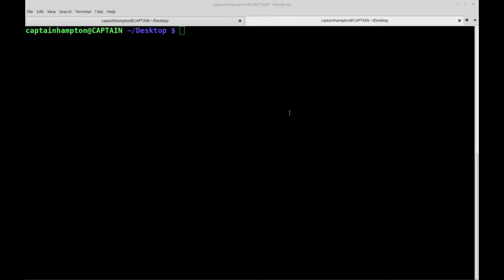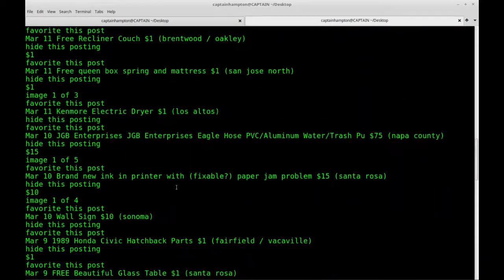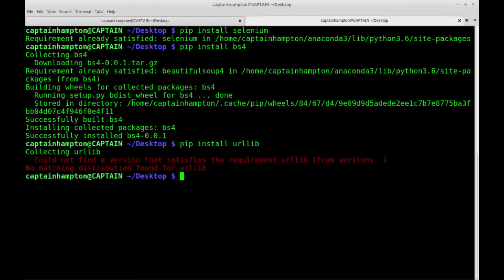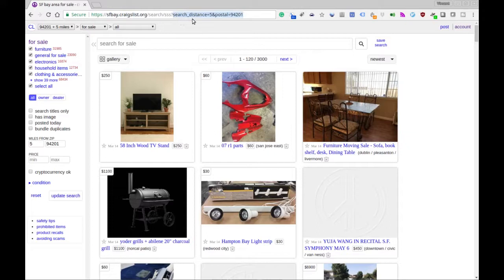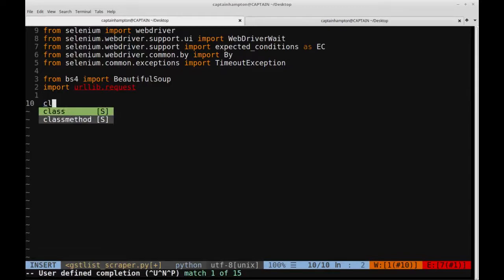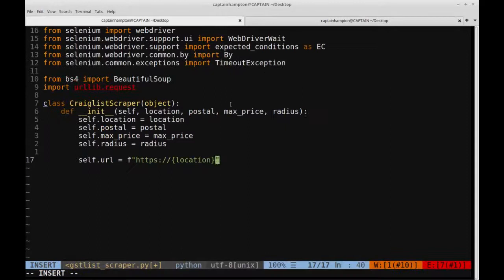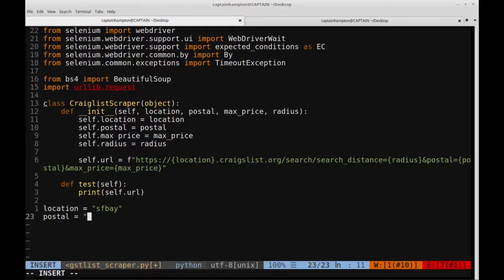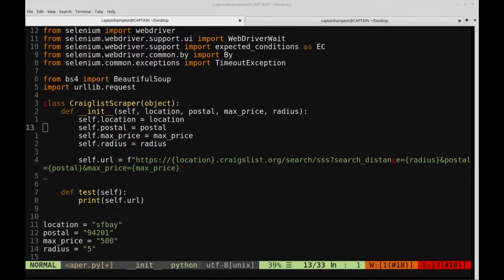Craigslist Scraper with Python and Selenium: Part 1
In this video series, we will be writing a script in Python using web scraping modules such as Selenium, Beautiful Soup, and urllib to extract information from the website Craigslist. Specifically, this script will be responsible for forming a query to search, i.e. a set of criteria such as items to look for in a given location, zip code, etc. Once we form this query, we use our script to automatically perform a search and extract two key pieces of information from this search. Namely, we will extract the titles of each of the postings along with the links for each post.

This project is purposefully simple as it will optimistically serve as a springboard for you to build upon. For instance, perhaps you want to keep tabs on when a certain item is listed in your area. Perhaps you could modify the script to automatically email you if any items of interest pop up in your area. The possibilities are quite vast, and I hope you use this to build something useful and cool. If you do, please share it!

This video is part of a larger series on "Web Scraping and Automation". You can watch the other videos in this series here: